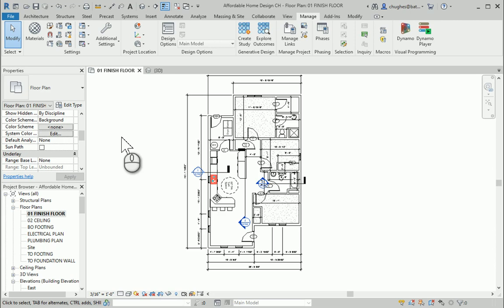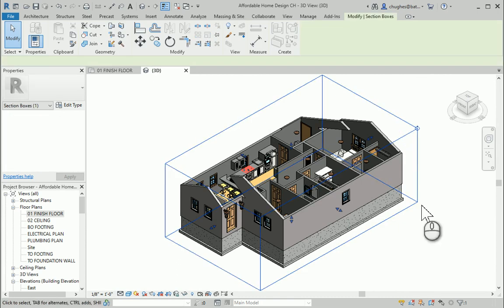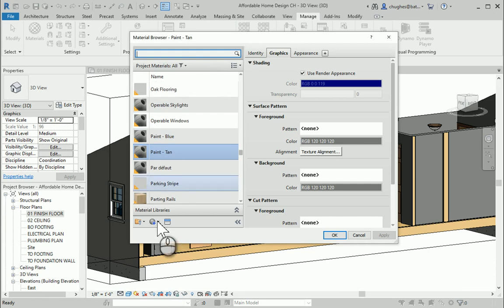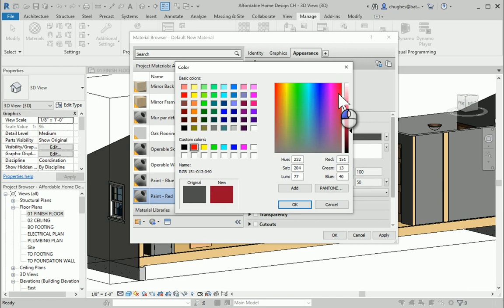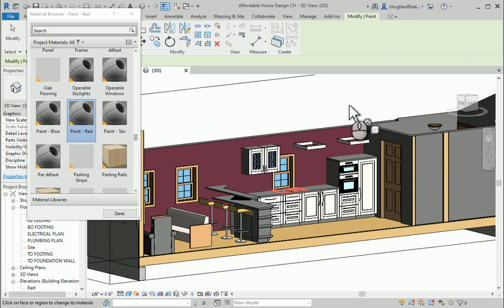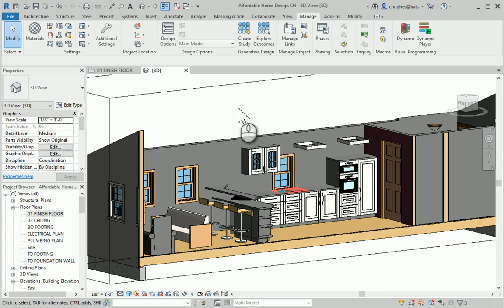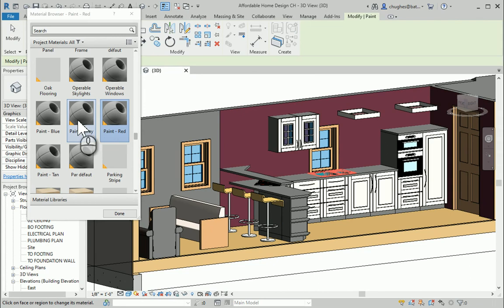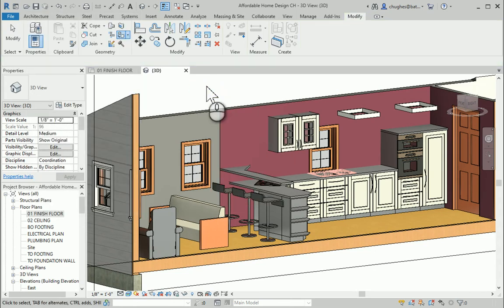5. Painting Walls